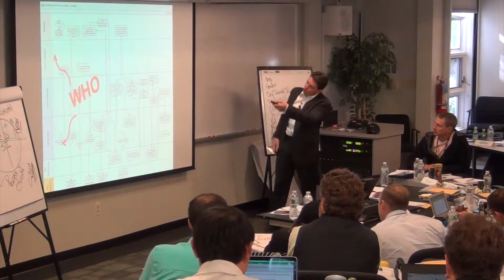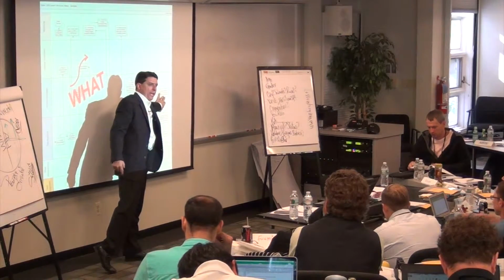The Power of a Sales Process Map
Carl Gould explains the technique to scripting your sales process; and the incremental improvements to help you double your sales. Also, you can learn where your sales deals are falling apart, and what to do about it.